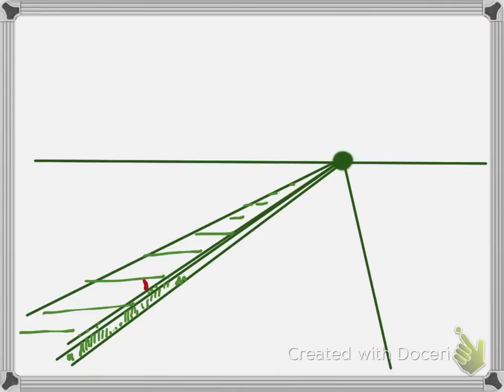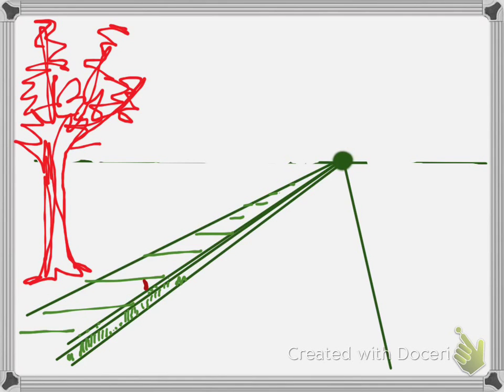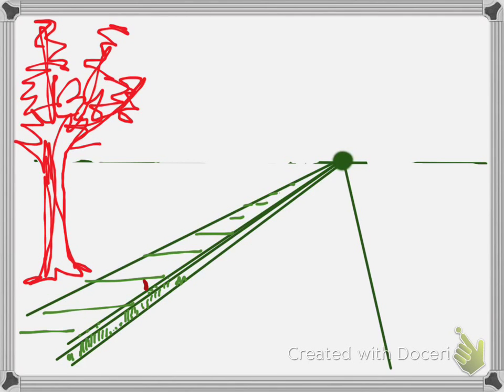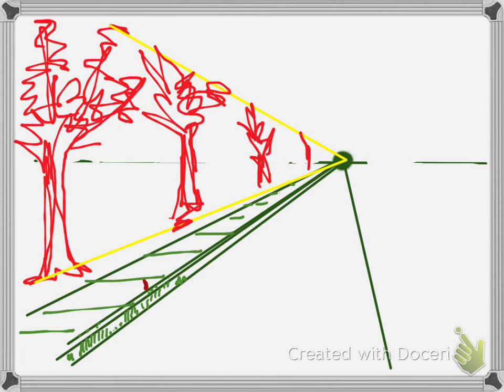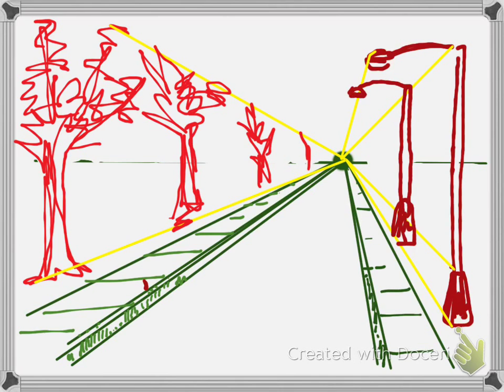trees and streetlights